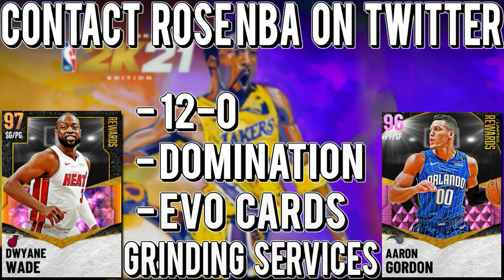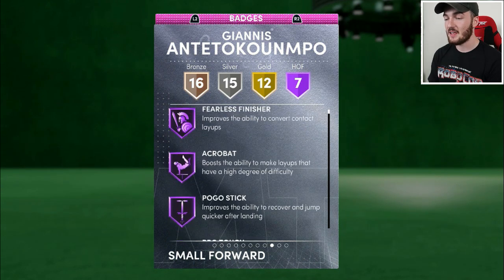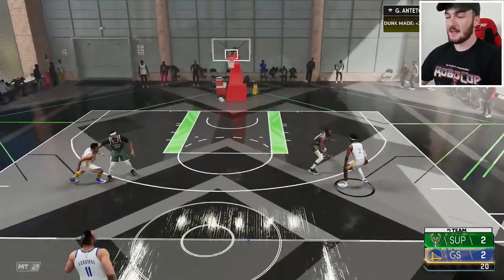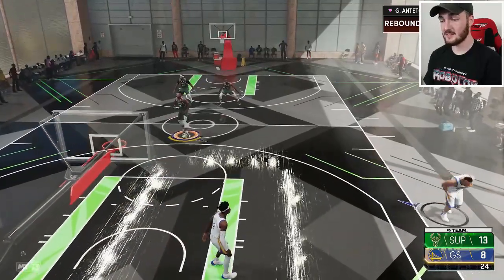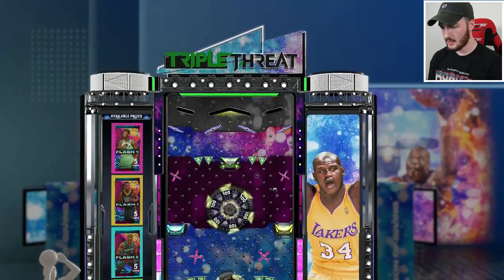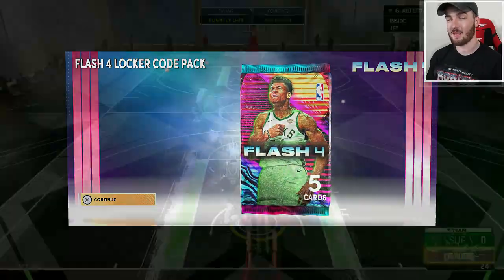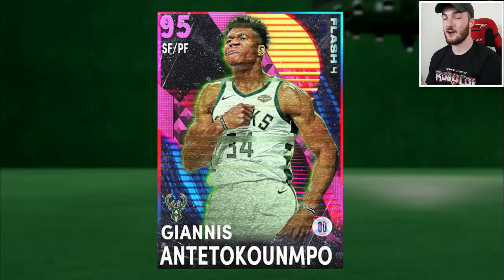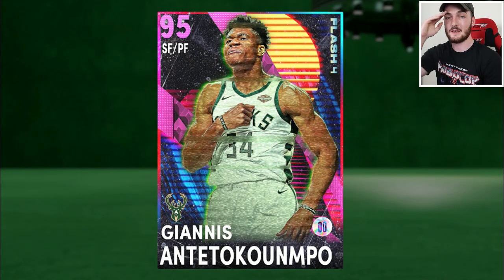2 FREE NEW LOCKER CODES + PINK DIAMOND GIANNIS ANTETOKOUNMPO GAMEPLAY! (NBA 2K21 MyTEAM NEXT GEN)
Thank you guys for watching this NBA 2K21 MyTeam Locker code and Triple Threat Online PS5 Next Gen gameplay video of the new Pink Diamond Giannis card from the Flash 4 promo collection set! This Pink Diamond Giannis dropped today with other cards like Pink Diamond Jamal Crawford , Diamond Rudy Gay , Diamond Rudy Gobert and Amethyst Tyler Herro too! I was super hyped to test out this PD Giannis to we take a look at his stats and HOF Badges first! This card looks crazy so we build a TTO Squad with PD Giannis , Pink Diamond Kevin Durant and Pink Diamond Anthony Davis and dive in some games! We also go to the first 2K21 Locker code which is for some free Tokens for answering the Community Hub Lokcer code! In the 2K21 gameplay Giannis is unstoppable! His animations are so cheesy and can't be stopped! We were dunking it like crazy with PD Giannis and with the Slashing Takeover its GG! We jump over to the next Locker code 2K21 which is for a guarnteed free pack being of the Flash promo packs! Giving us the chance at some free Pink Diamond cards , free Diamond cards and more like Pink Diamond Giannis , Pink Diamond Kevin Garnett , Pink Diamond Gilbert Arenas , Pink Diamond Brandon Roy , Diamond Kevin Durant , Diamond Tim Duncan , Diamond John Stockton and more! I hope you all enjoy this NBA 2K21 MyTeam Locker code and Pink Diamond Giannis gameplay video!